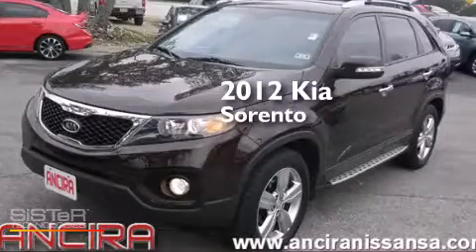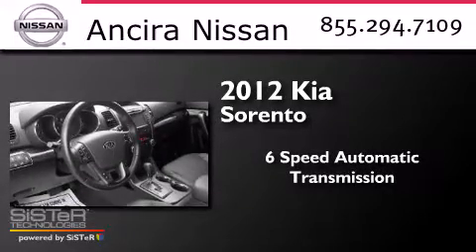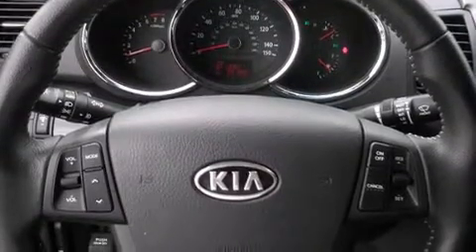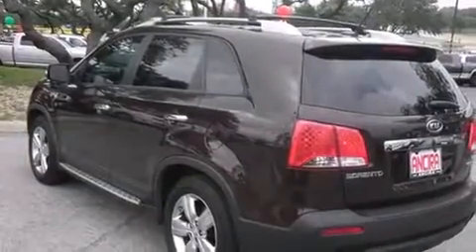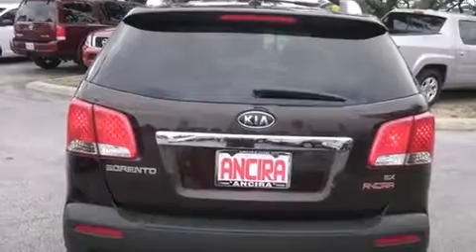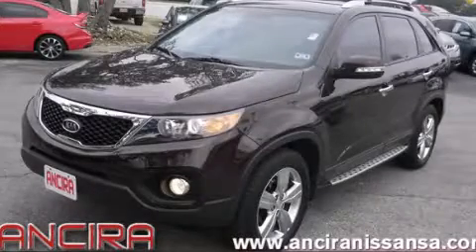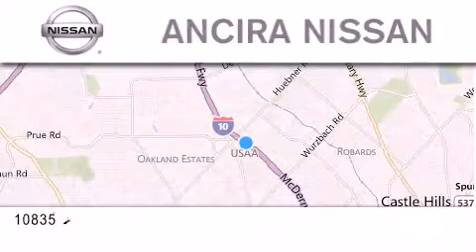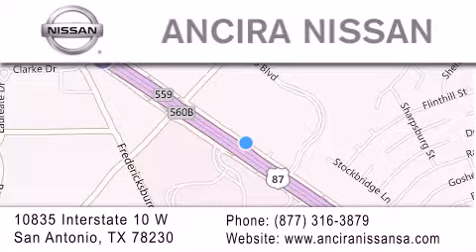Used 2012 Kia Sorento San Antonio | Austin TX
We have been honored to serve the San Antonio TX area , we promise that your experience at our dealership will exceed your expectations ! Year : 2012 Make : Kia Model : Sorento Engine : 2.4L 4 cyls Trans . : Automatic 6-Speed Exterior : Dark Cherry Miles : 39,181 Interior : Beige w/Fabric/Leatherette Seat Trim or Leather Se Stock : 692682A Ancira Nissan 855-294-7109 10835 Interstate 10 West San Antonio , TX 78230